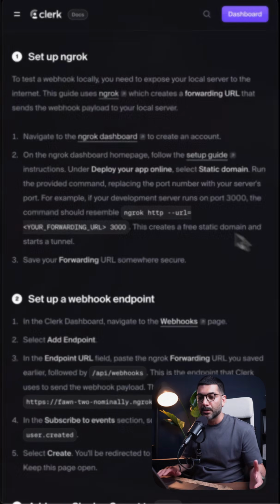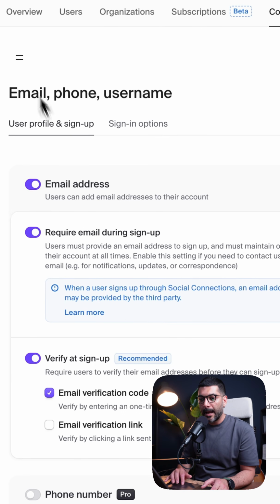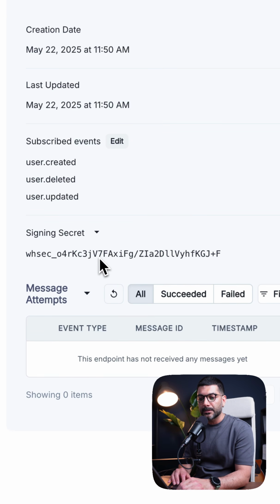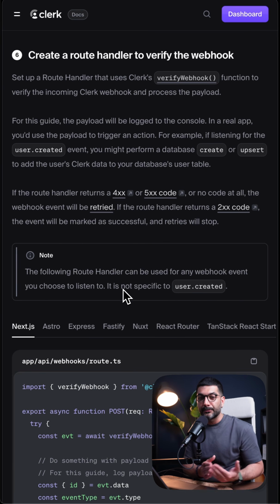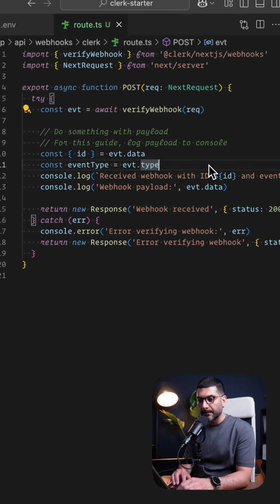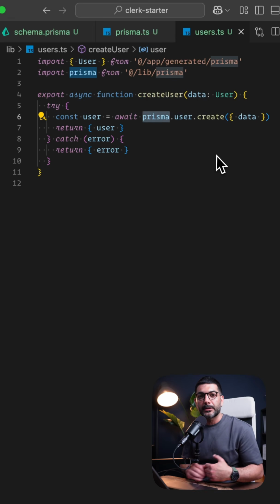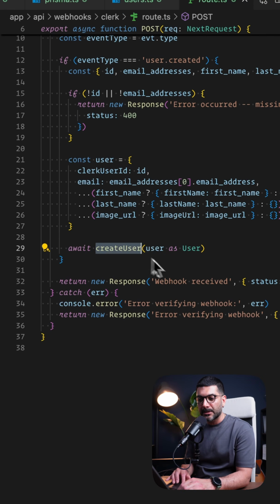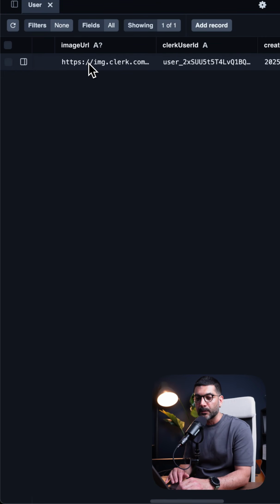Sync Clerk data to your app with webhooks [S2 E4]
The recommended way to sync Clerk data to your app is through webhooks that listen for your desired events.